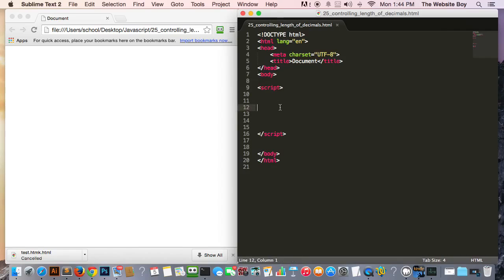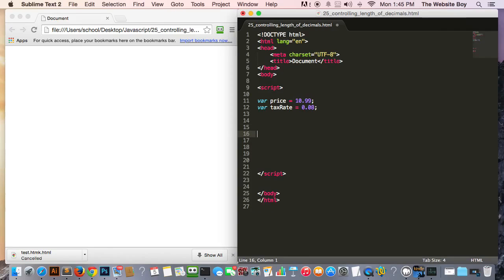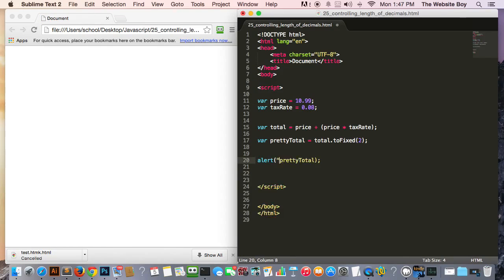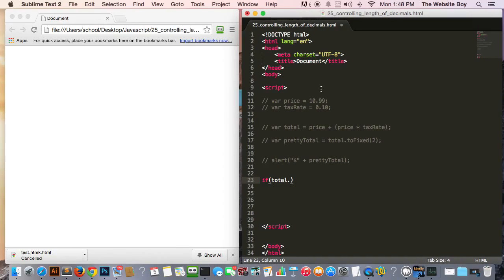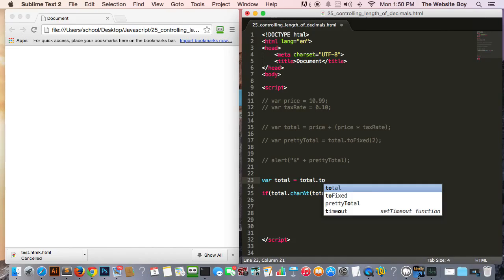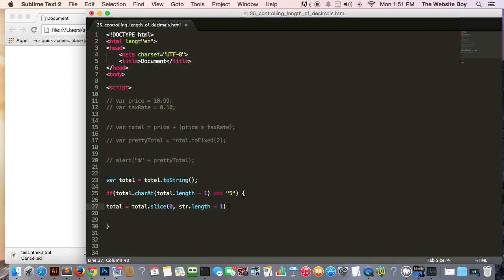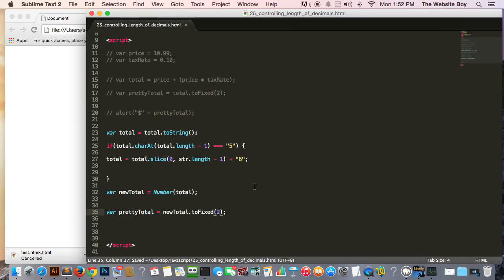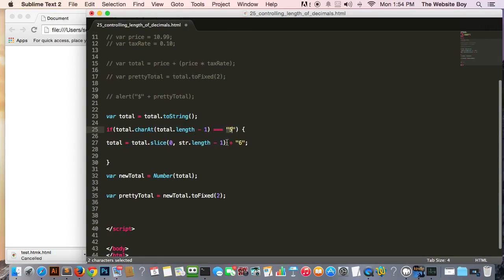Javascript Tutorial For Beginners #25 Controlling Decimal Places With Numbers